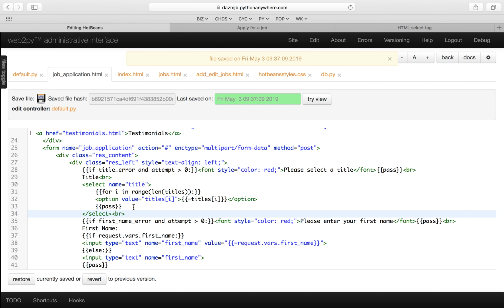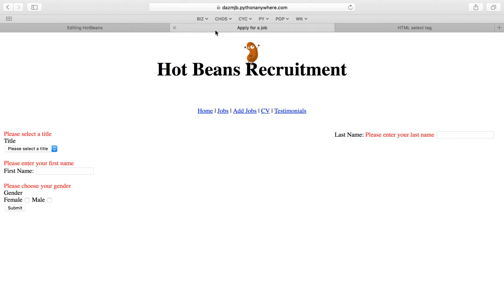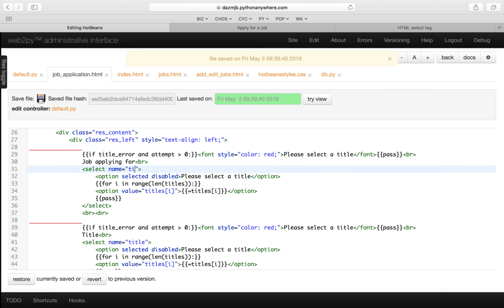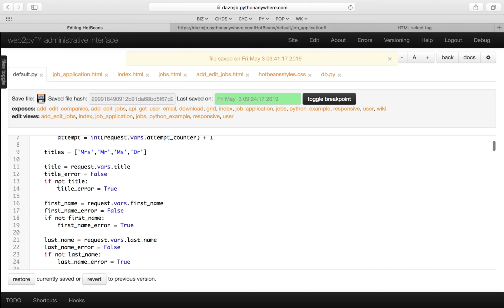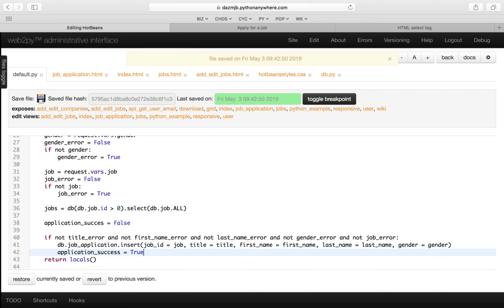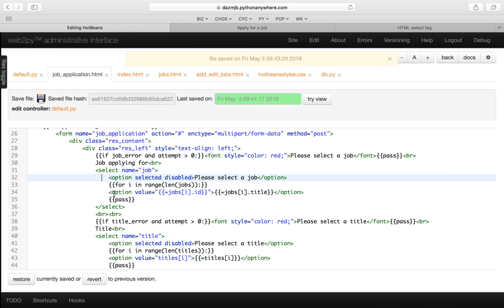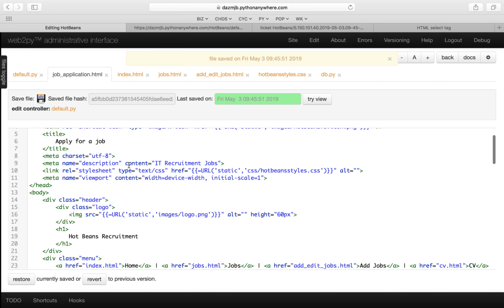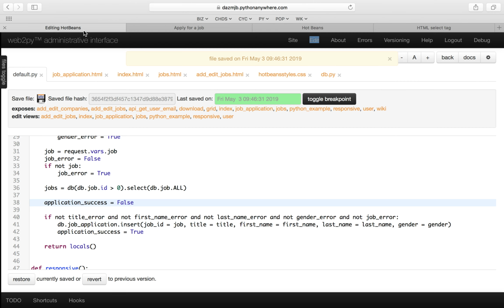016 Job drop down list, validate drop down input & write all form data to table